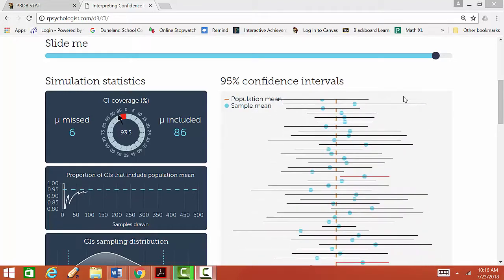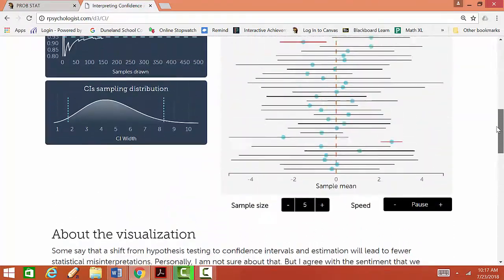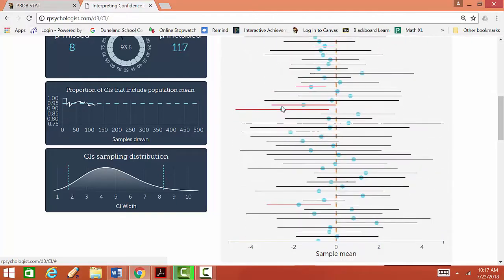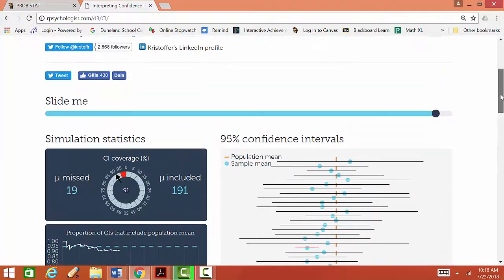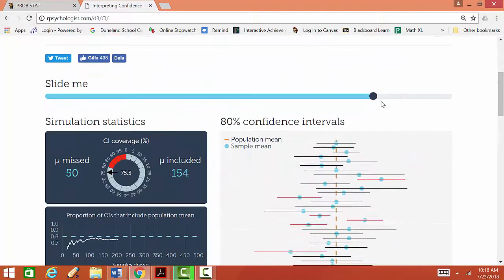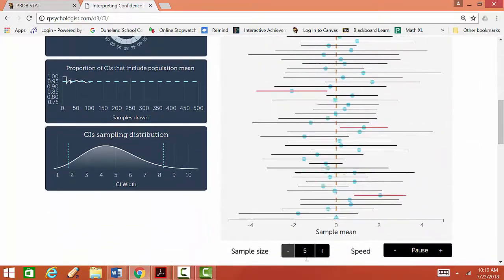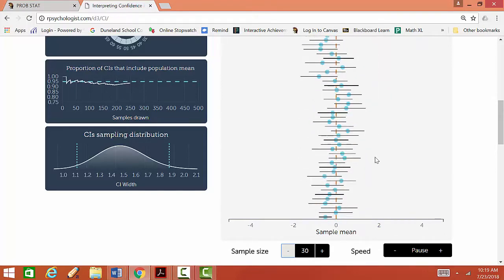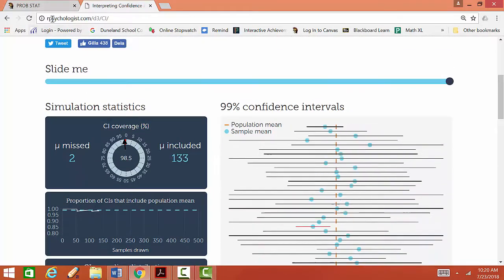33 rpsychologist website simulation video